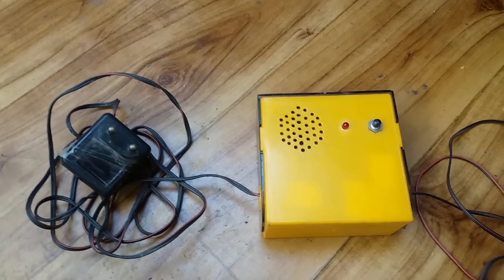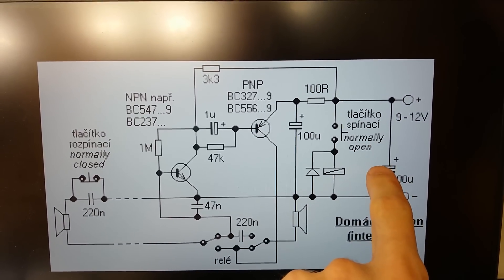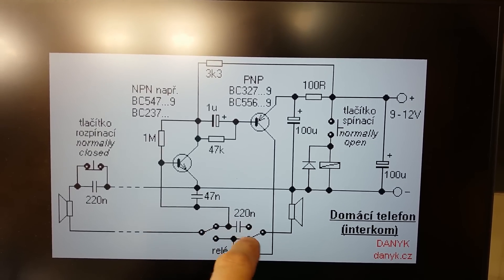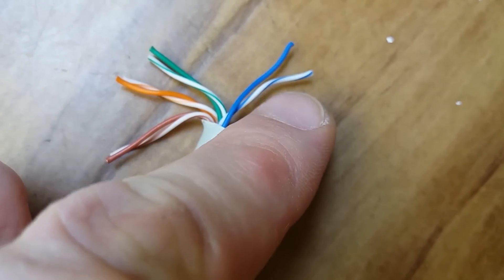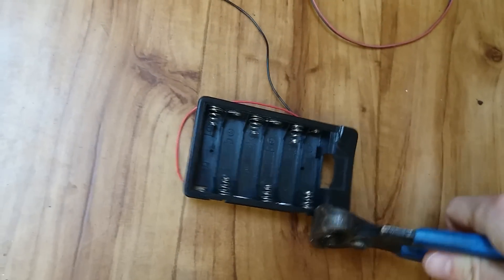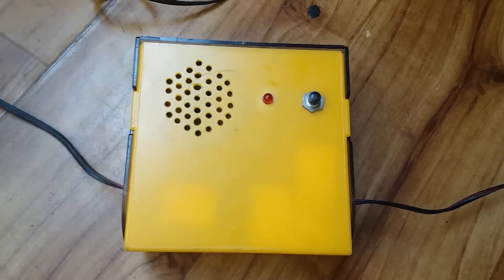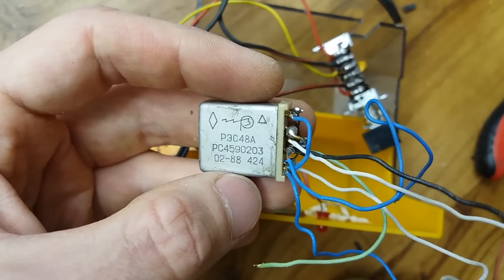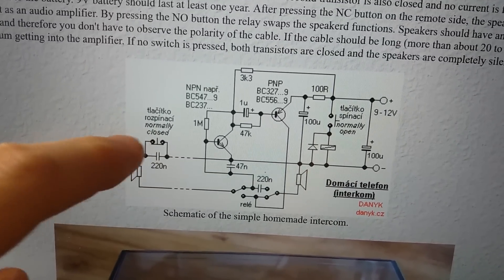DIY intercom (+ random thoughts on overcomplicated technologies) - unedited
After a long time, one more crappy unedited shaky blurry video that makes everyone unsubscribe. Showing my old homemade intercom, explaining the schematic, some improvements and also some random thoughts on the downsides of too complex electronics.